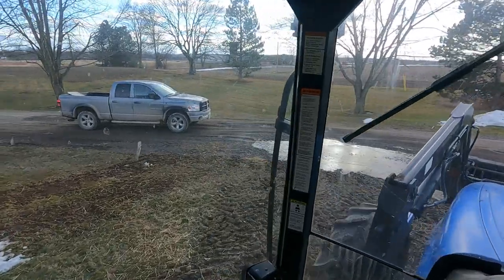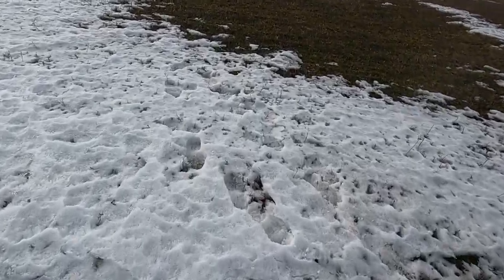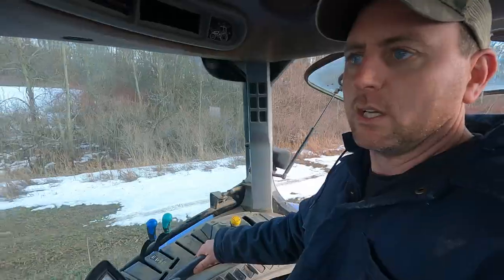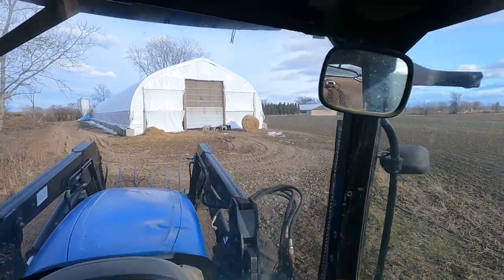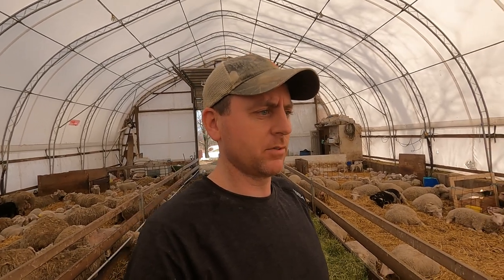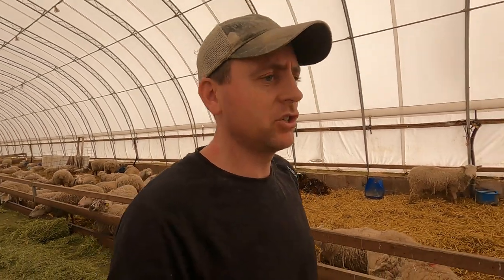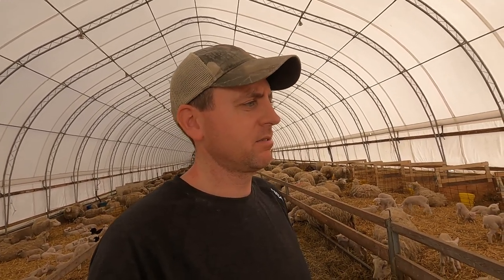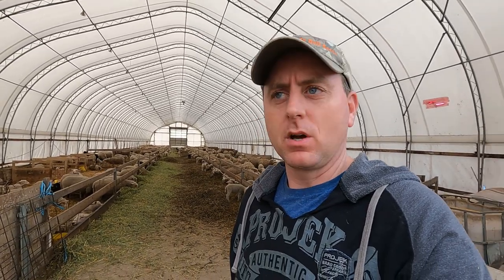Frost Seeding and Some More Sheep Discussion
In this video we discuss topics like pregnancy toxemia, joint ill, wool slip in sheep.  Some more or less than others.  We also show how we frost seed some of our pastures and hay fields.
Thanks for the feedback that we received so far.